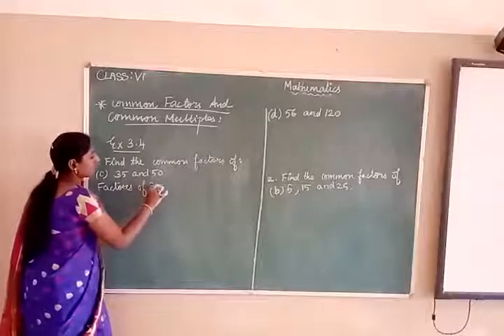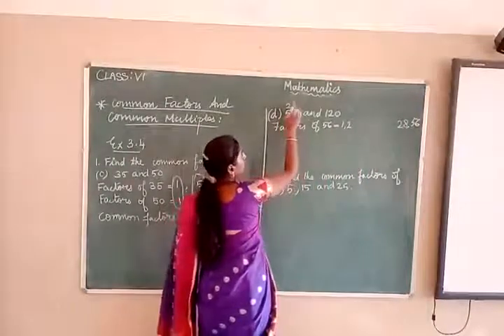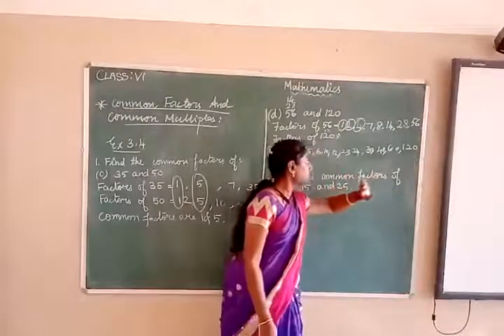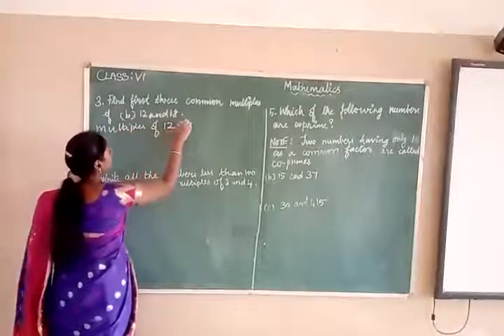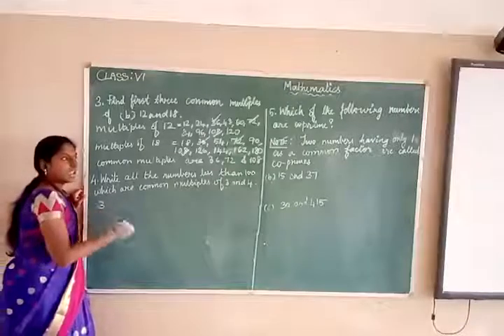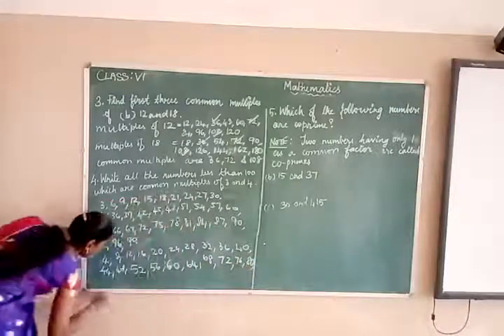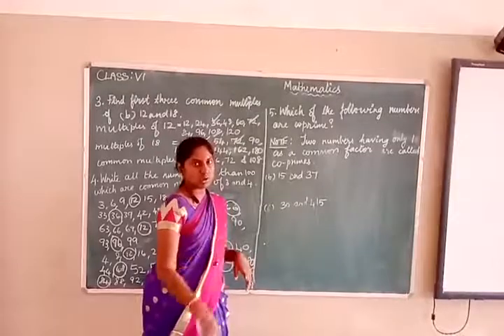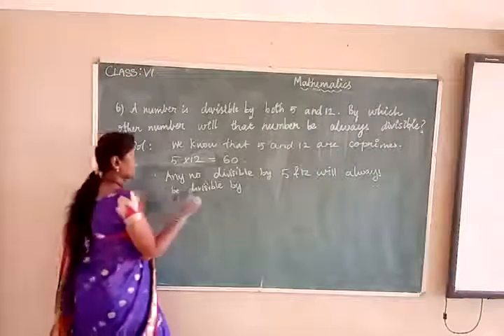CBSE Class 6 l Maths l Playing with Numbers -6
Session 22 & 23 of Lesson Plan

Ex 3.4 – 1(c,d), 2(b), 3(b), 4, 5(b,c), 6